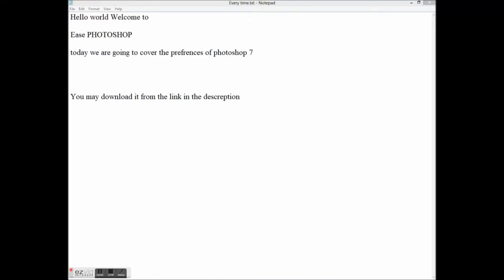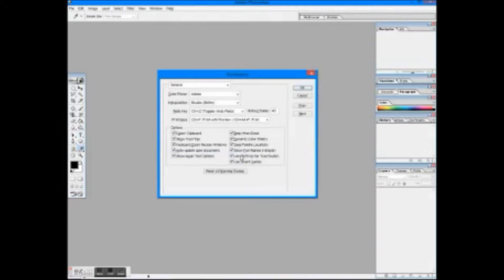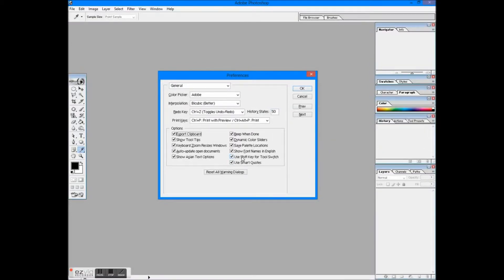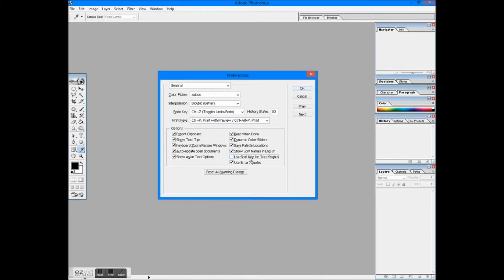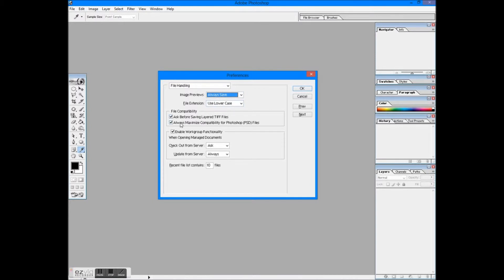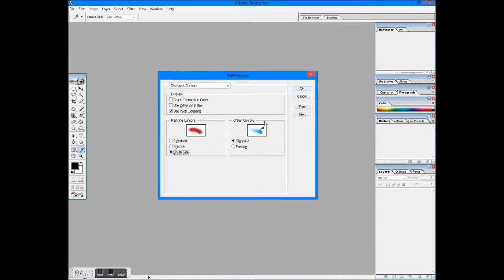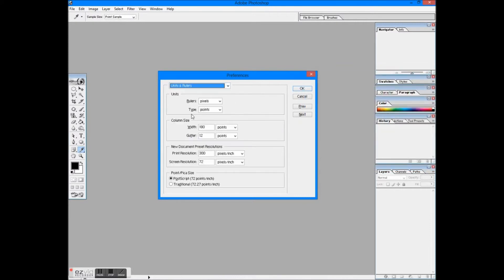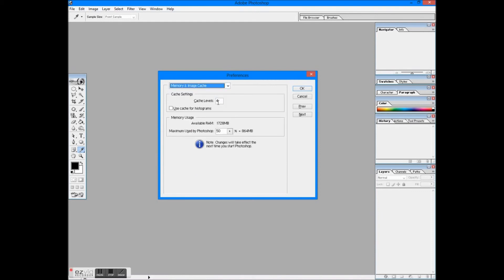setting preferences in photoshop 7.0 - EasE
this is an awesome tutorial helping in "setting preferences in photoshop 7" by EasE